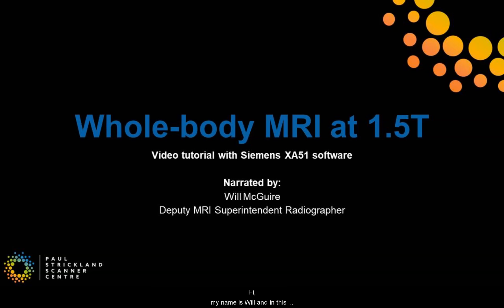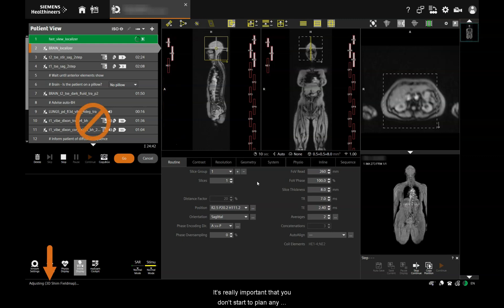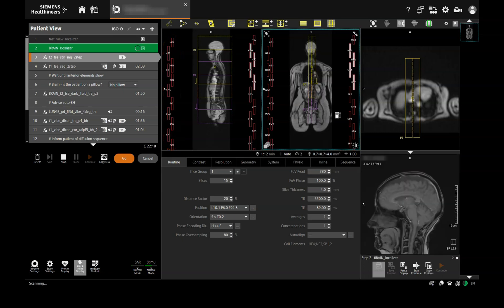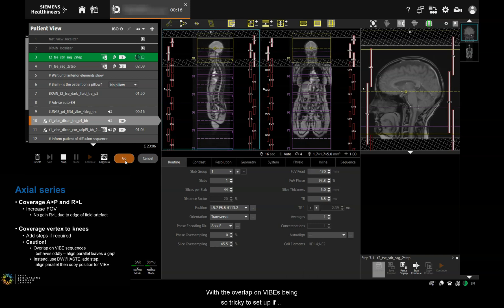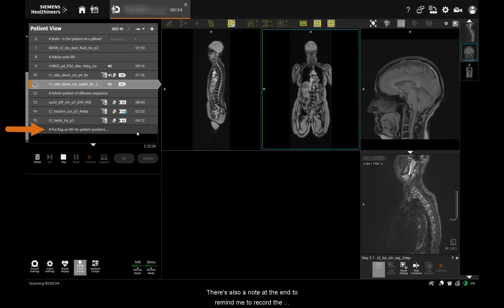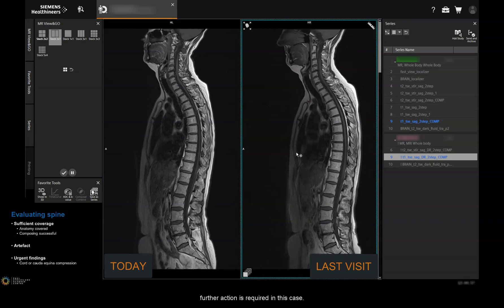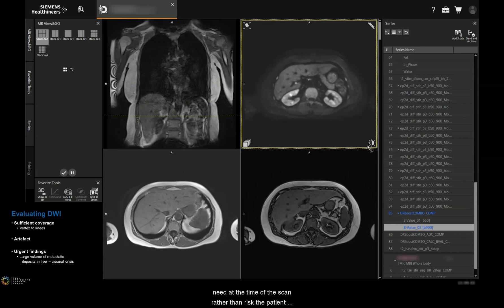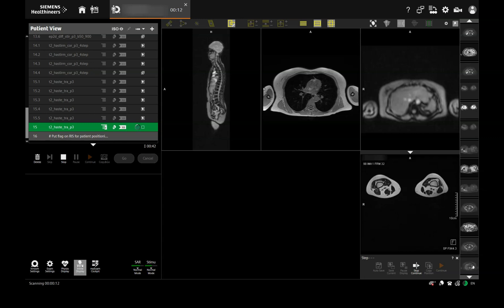WB-MRI @ 1.5T on Siemens Sola Using XA51 Software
Will McGuire (at Paul Strickland Scanner Centre) discusses the practicalities of using the XA51 software to perform WB-MRI scans going into sequence positioning, acquisition, and b900 MRP and MIP generation.

There is a companion Magnetom World article to accompany this video that can be found

Please visit the Siemens WB-MRI webpage for this and other great videos and articles.